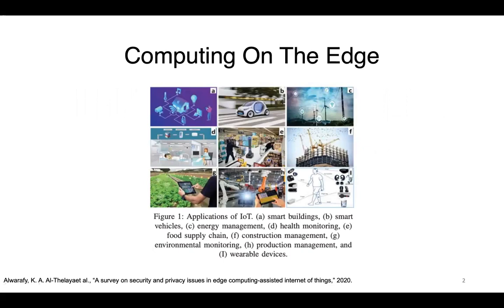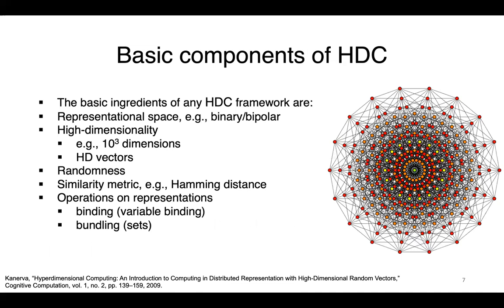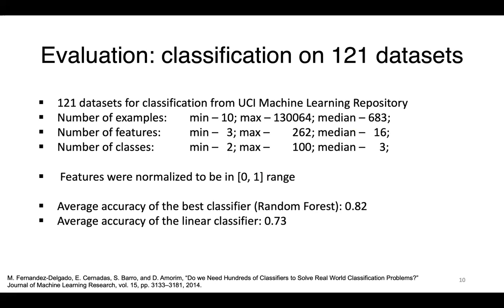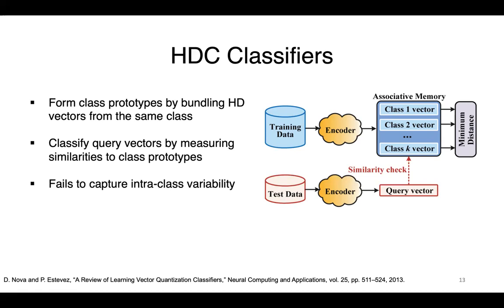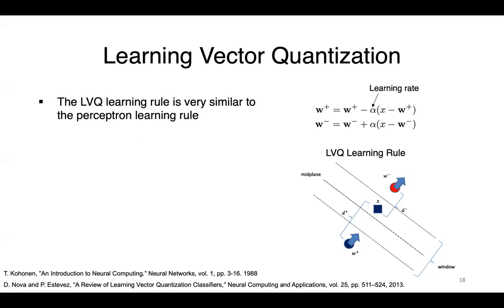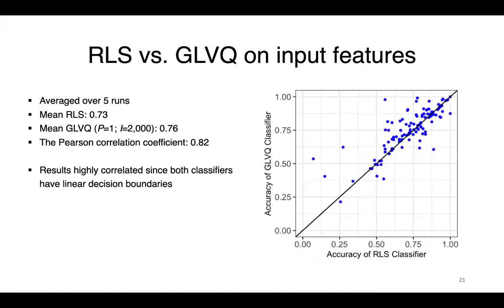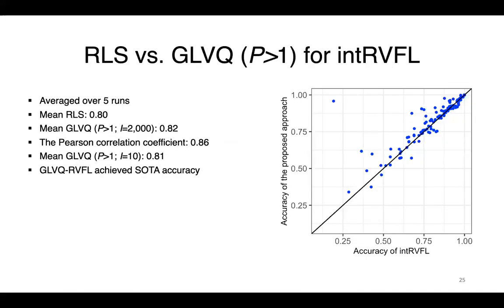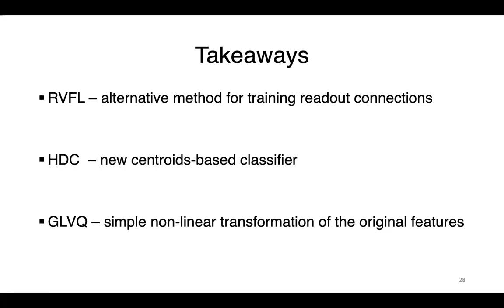VSAONLINE. SS21. Cameron Diao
VSA/HD Webinar Series. Cameron Diao.